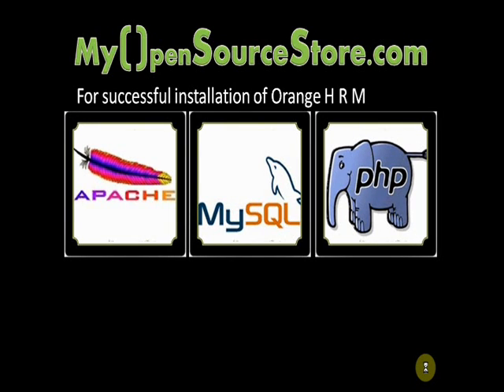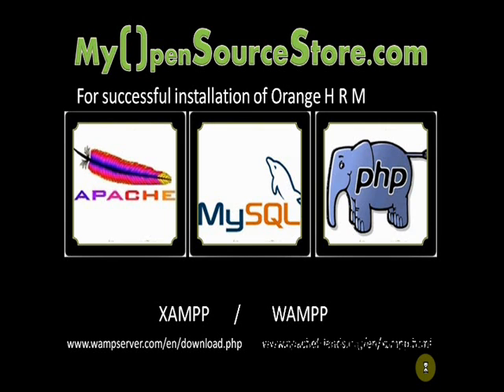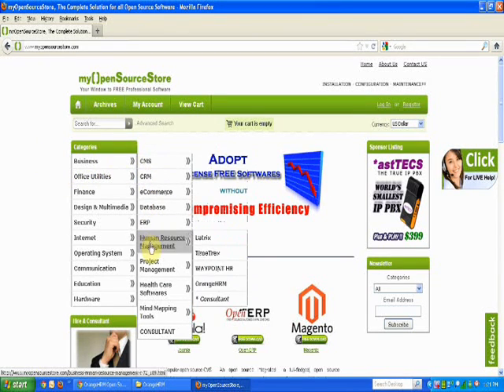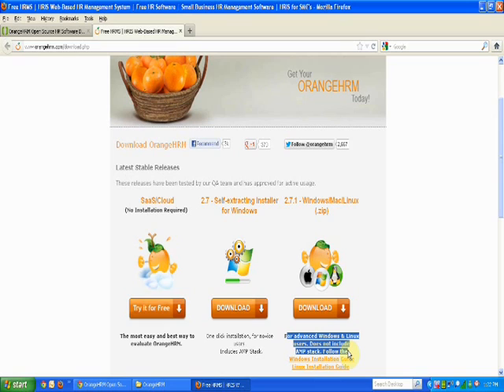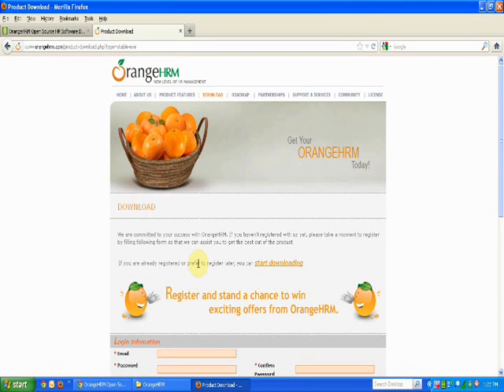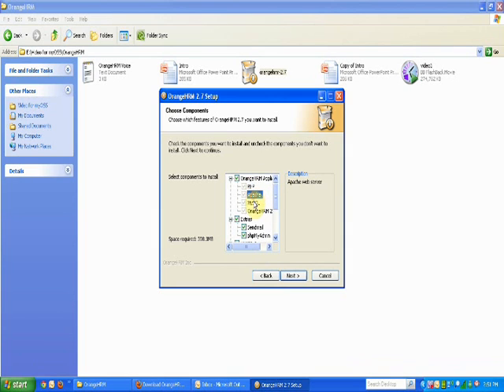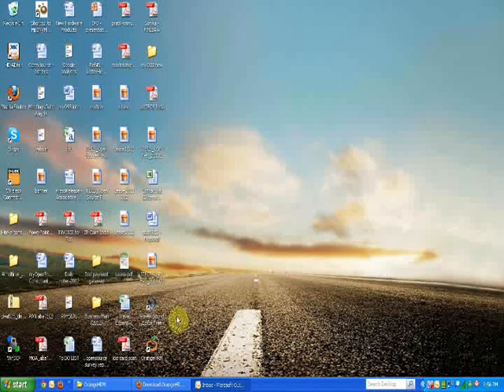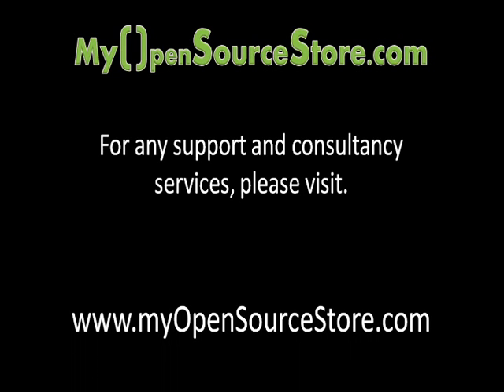How to install OrangeHRM ?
Orange HRM is the most popular Open Source Human Resource Management Software.

The successful installation, of Orange HRM application, requires,
- Apache HTTP Server
- My SQL and
- P H P

This video will help you downloading the set up, which will automatically installed, P H P, Apache, My SQL, Orange HRM application. For any help, consultancy & support for Orange HRM